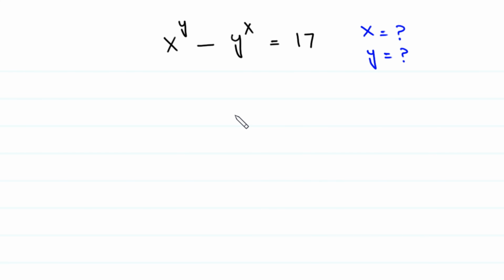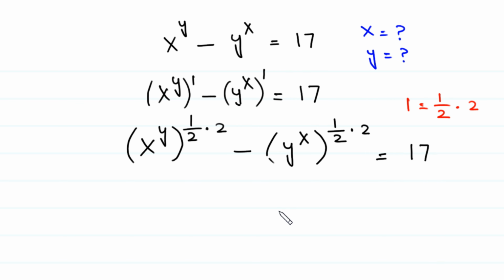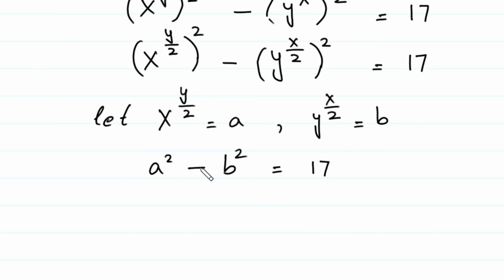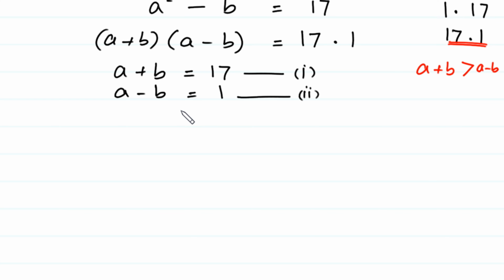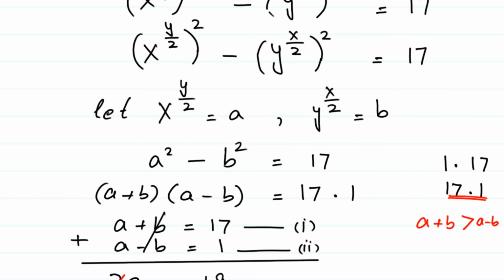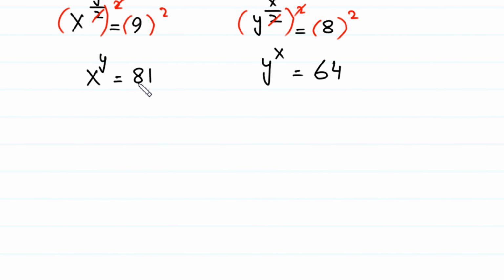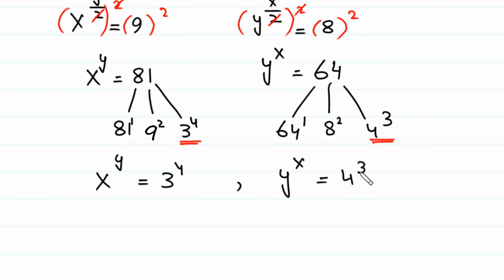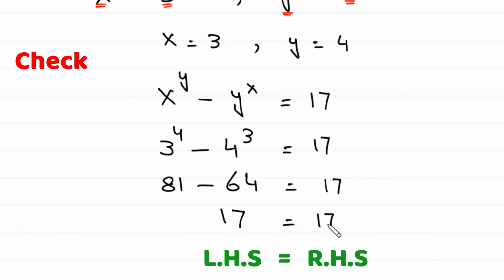Italy | A Nice Algebra Problem | Math Olympiad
math olympiad
olympiad math
math
maths
algebra
algebra problem
equation
exponential equation
a nice exponential equation
radical equation
a nice radical equation
math tricks
imo
Find the value of x and y?
How to solve x^y - y^x = 17

In this video, we'll show you How to Solve Math Olympiad Question A Nice Exponential Equation x^y - y^x = 17 in a clear , fast and easy way. Whether you are a student learning basics or a professtional looking to improve your skills, this video is for you. By the end of this video, you'll have a solid understanding of how to solve math olympiad exponential equations and be able to apply these skills to a variety of problems.